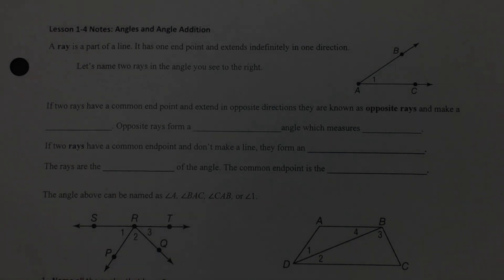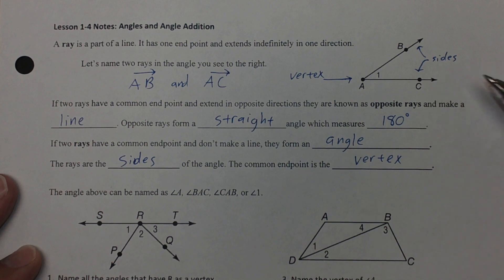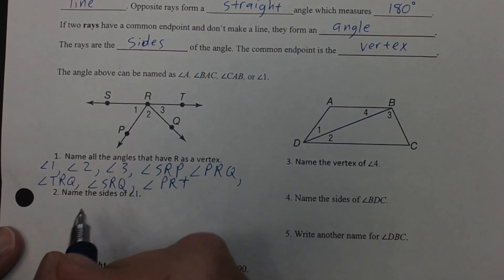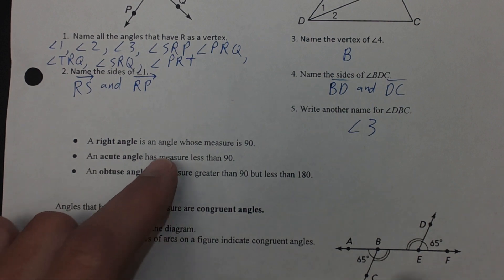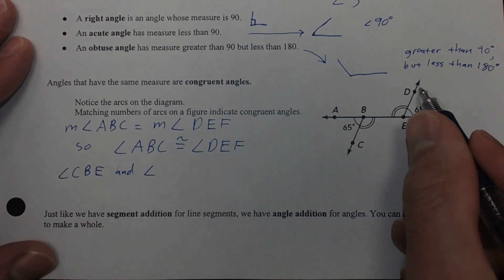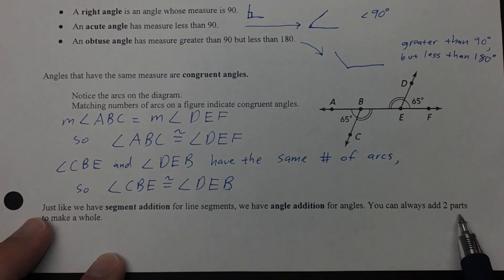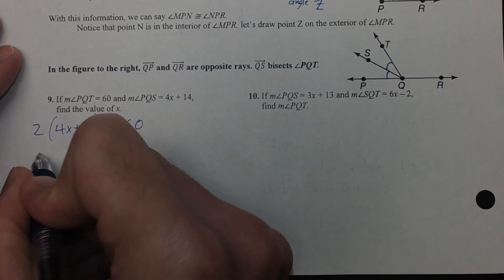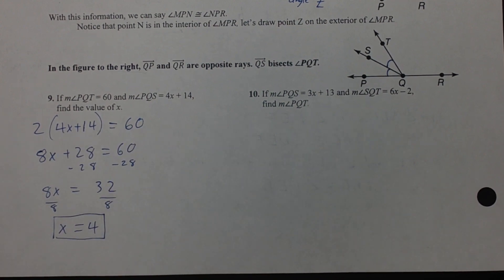Lesson 1-4 Notes: Angles and Angle Addition